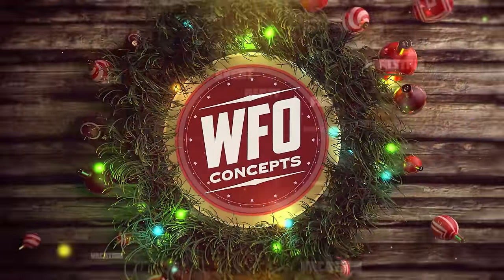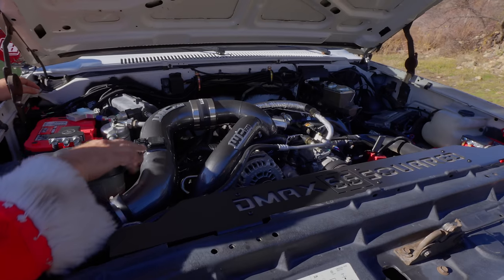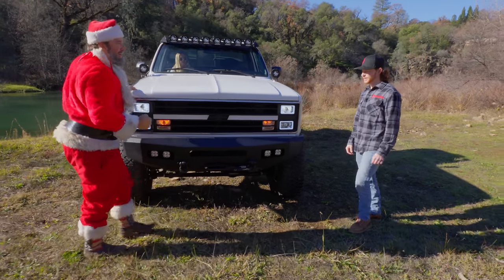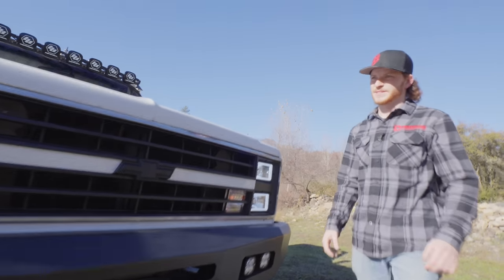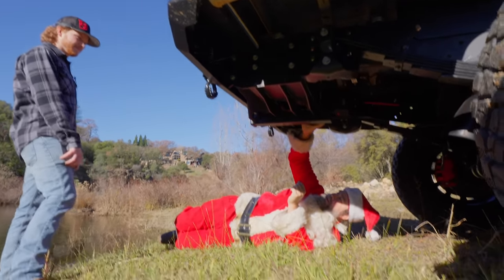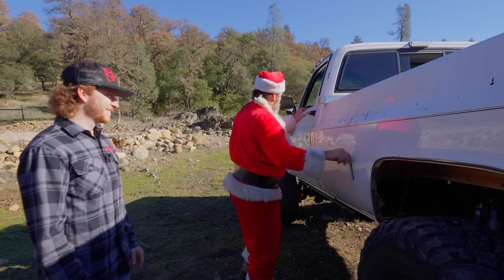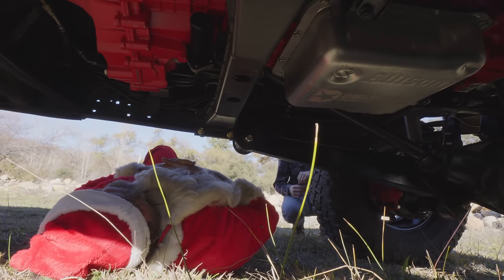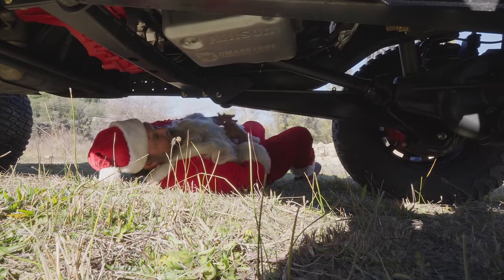12 Rigs Of Christmas: LBZ Duramax Stuffed into a Squarebody! | Episode 9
Santa was trying to catch some sun and destress after some chaotic days of Christmas preparation when Jake from dmaxstore.com came down to the beach with his lady in a LBZ Duramax stuffedinto a 80's squarebody on a Ford 05+ front end and a Sterling 10.5 rear end. Santa naturally investigated!

Go to WFOConcepts.com if you want to build a truck like this!

Filmed and Edited by:
Sawyer Morris

Thank you!! Jake from @Dmaxstore!